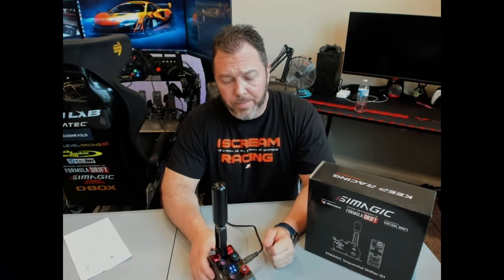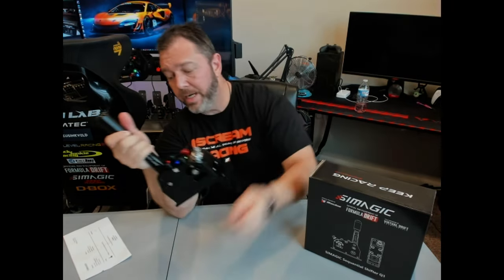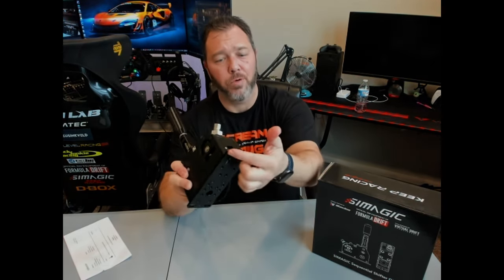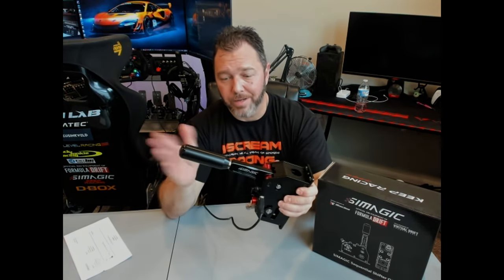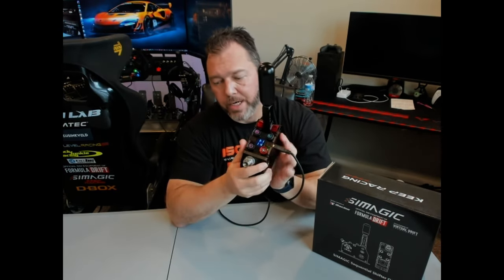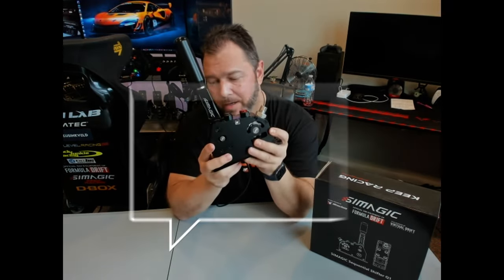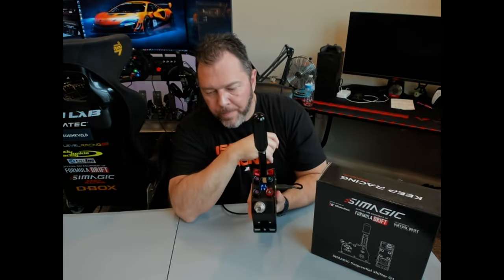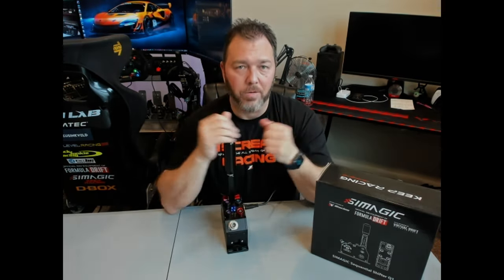Simagic Q1 Shifter Review